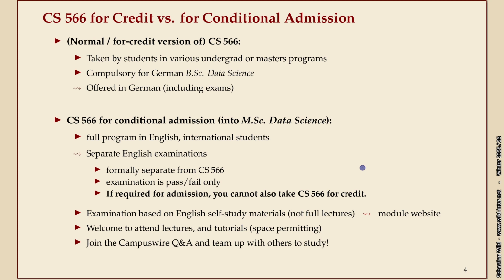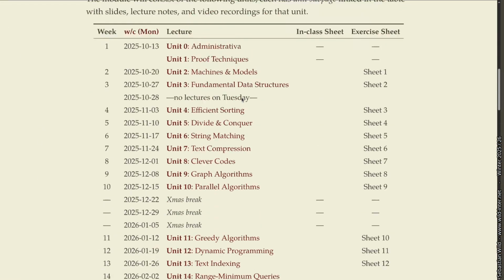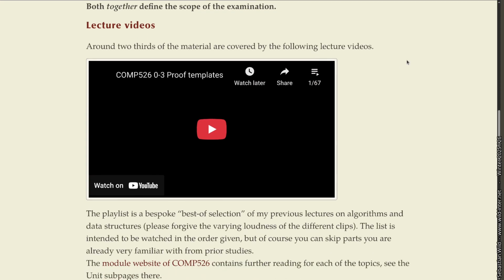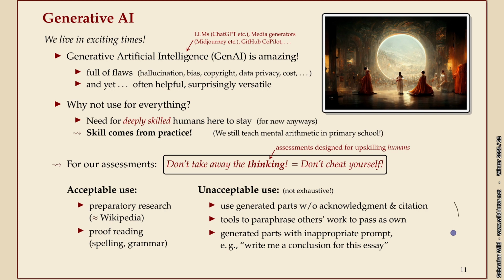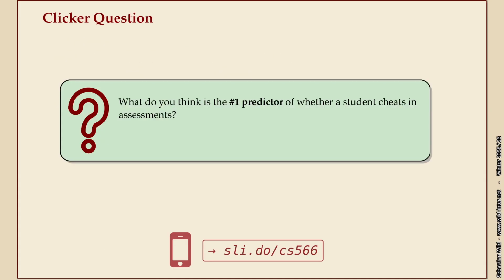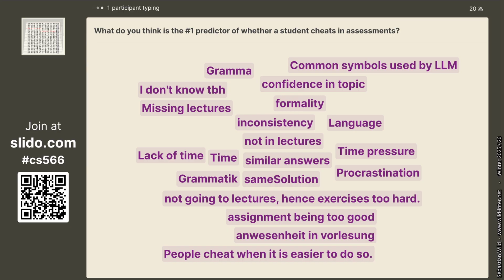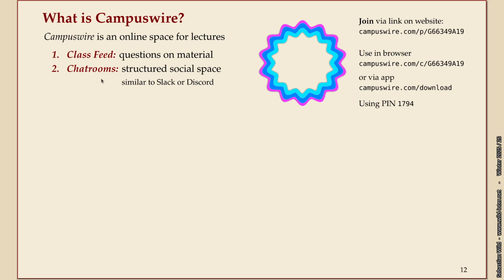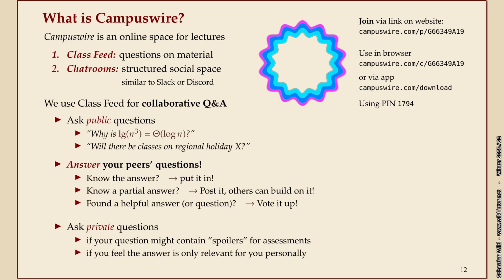Effiziente Algorithmen (Winter 2025-26) 00 Administrativa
CS 566 – Efficient Algorithms (Winter 2025-26)

Efficient Algorithms (CS 566) is a second module in algorithms (Aufbaumodul) that covers common strategies for designing algorithms and data structures, illustrated through a variety of examples. While the selection of examples takes their relevance in applications into account, the module also focuses at teaching formal techniques for proving correctness and performance guarantees.